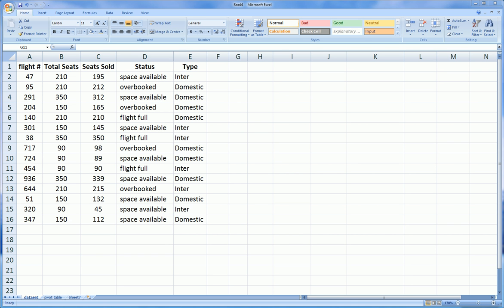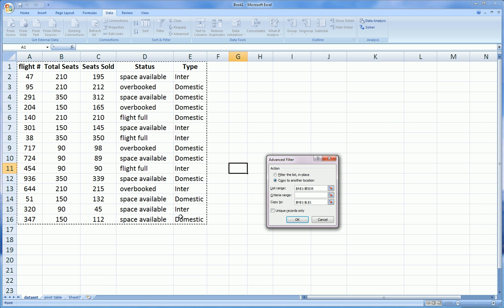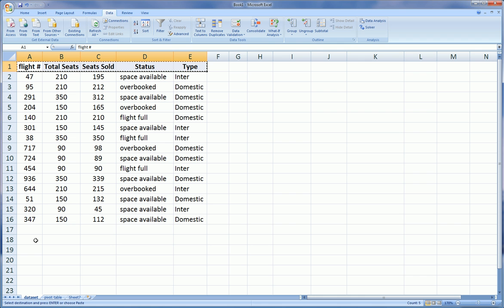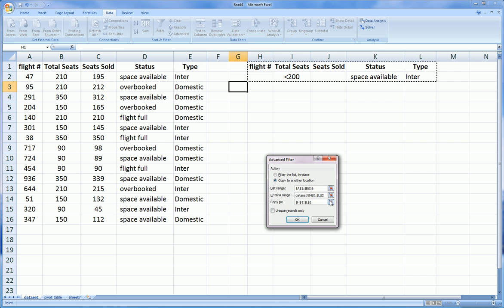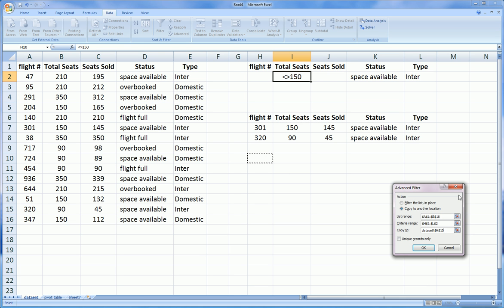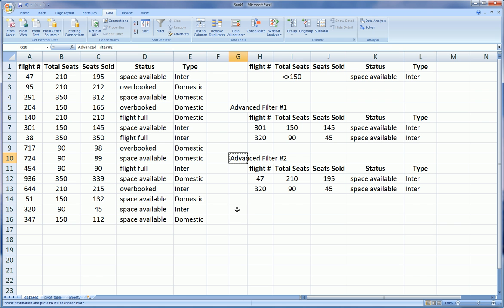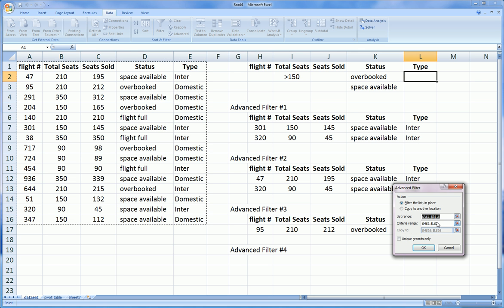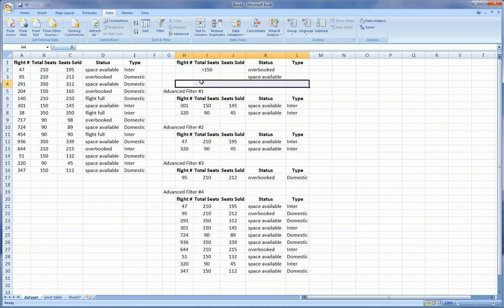Excel Advanced Filter - part (1 of 2)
This tutorial video is part 1 of a two part lesson on using Advanced Filters in excel.
Advanced filtering is extremely useful when you need to find pertinent information in piles of data.